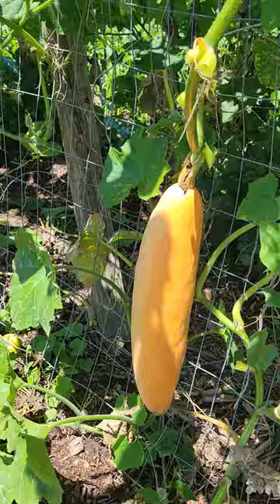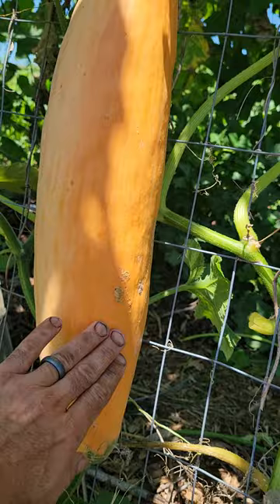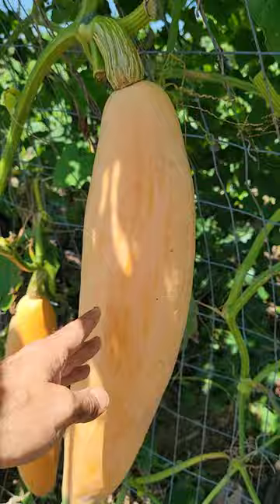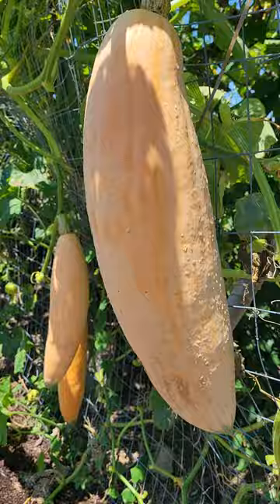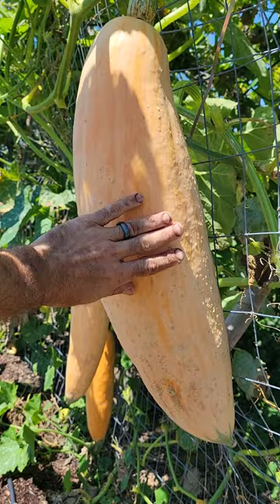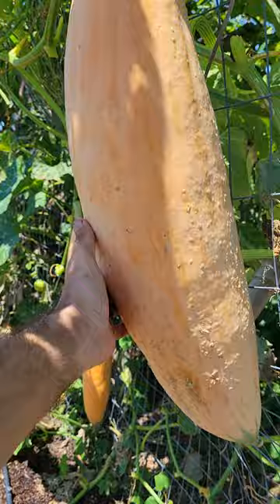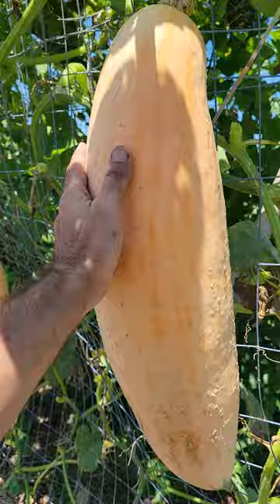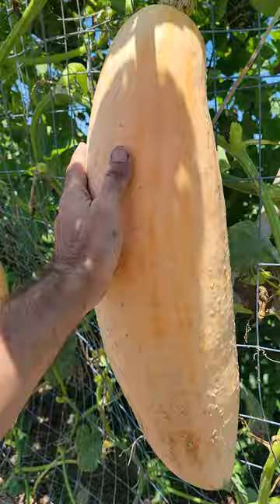North Georgia Candy Roaster Winter Squash